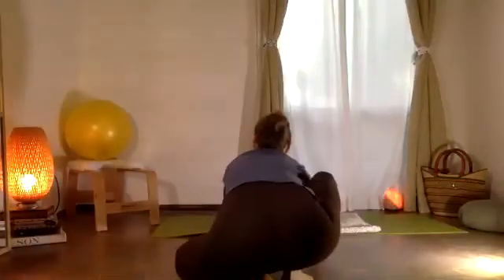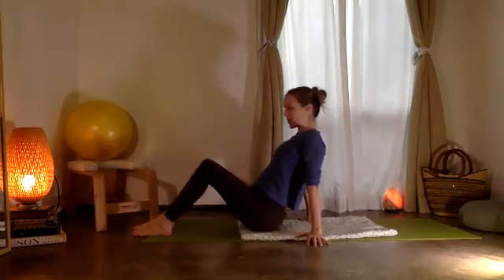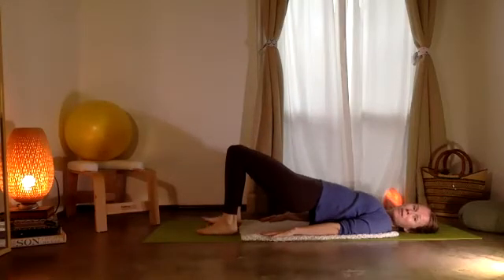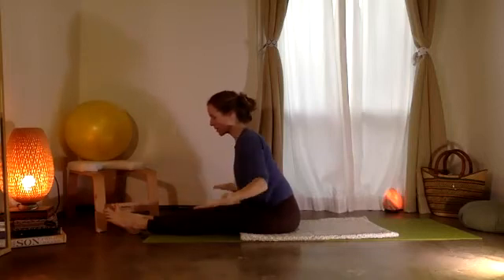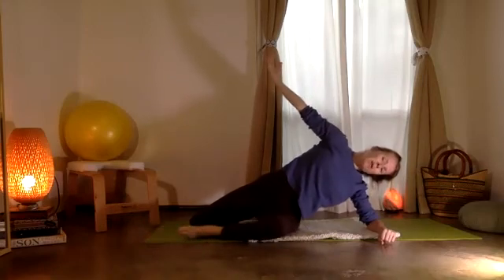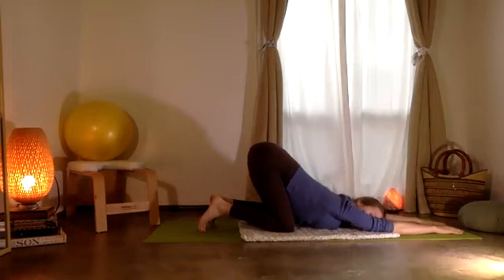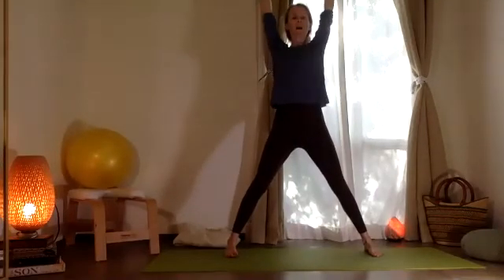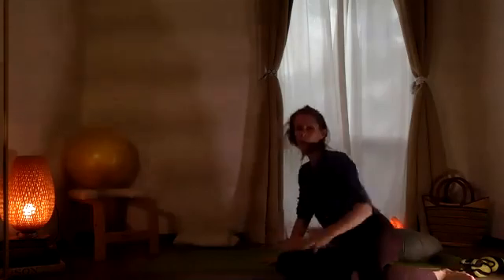Pilates 11-10-20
A well-paced Pilates practice. Enjoy!